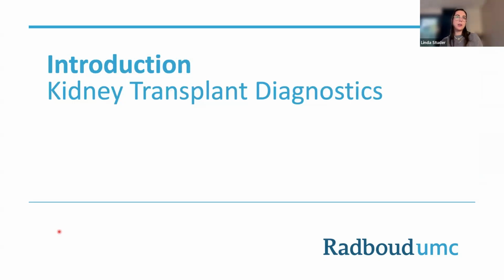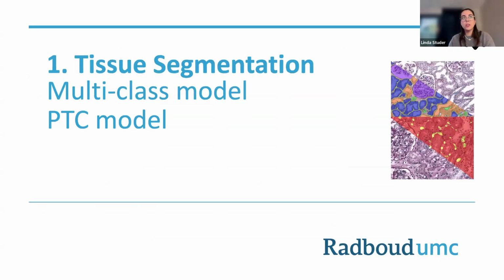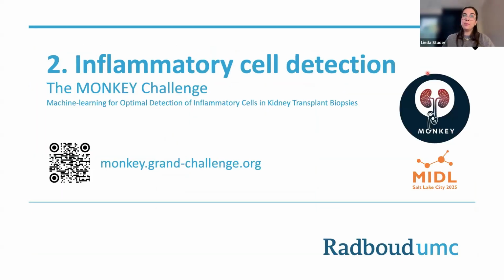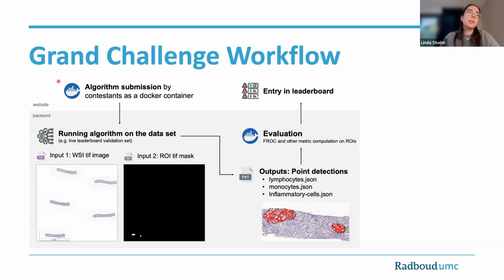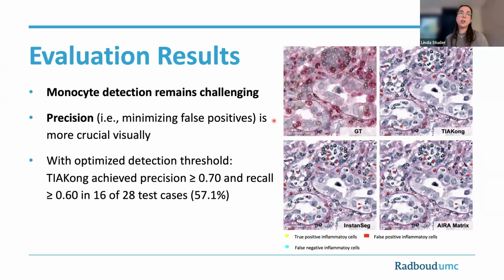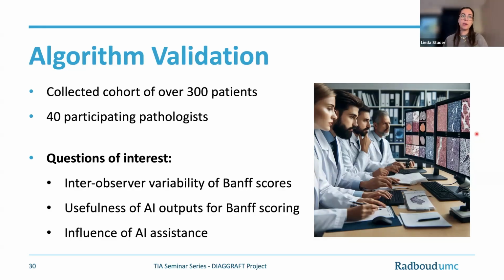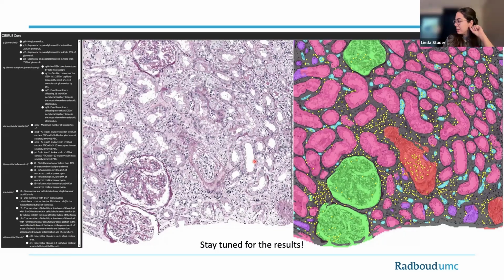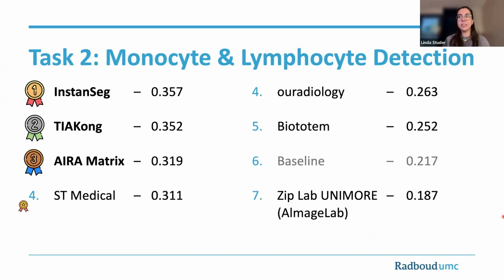The DIAGGRAFT project - Developing AI for kidney transplant diagnostics: Linda Studer, 08/12/25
TIA Centre Seminar Series: Dr Linda Studer

Full Title: The DIAGGRAFT project - Developing AI for kidney transplant diagnostics

Abstract: Given the significant increase in kidney transplantations, maximizing long-term transplant survival is even more important. While histopathologic assessment of biopsies remains the diagnostic gold standard, the current diagnostic classification system (Banff Lesion Scores) possesses considerable observer variability, is mostly qualitative, and lacks granularity in key areas, therefore challenging biopsy assessment. To address these limitations, the DIAGGRAFT project aims to develop and clinically validate deep learning-based tools for renal transplant histopathology. The first step of the project was the development of tissue segmentation algorithms for the key renal compartments. The second step focused on automating the objective quantification of inflammatory cells necessary for reproducible Banff scoring, for which we launched the MONKEY (Machine-learning for Optimal detection of iNflammatory cells in the KidnEY) computational challenge. Currently, we are running a validation study with over 40 pathologists to assess the clinical utility, efficiency, and integration readiness of these algorithms.